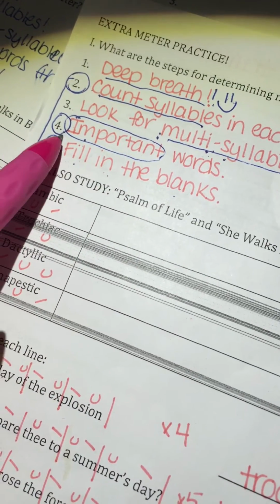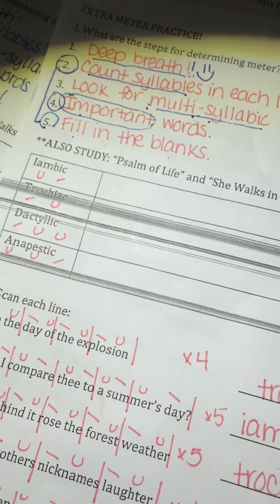Extra Help Meter #1